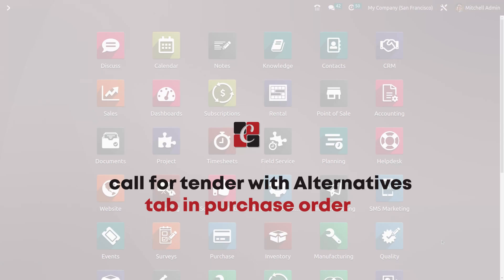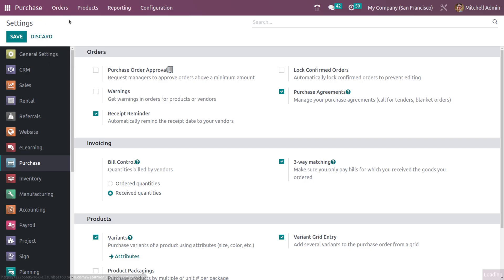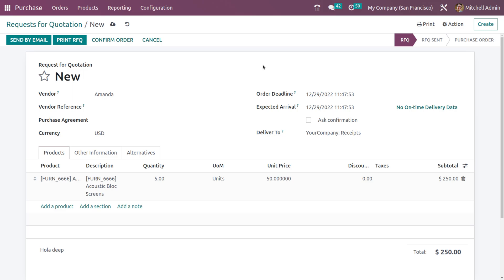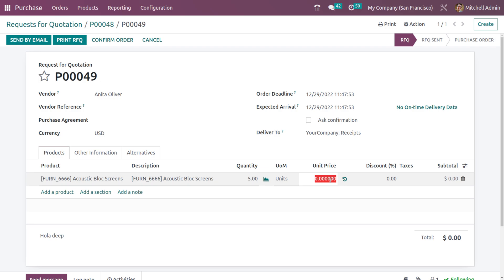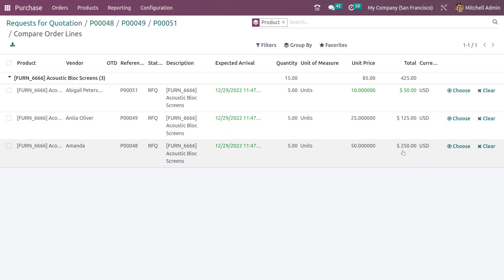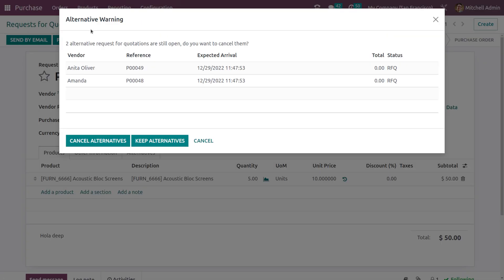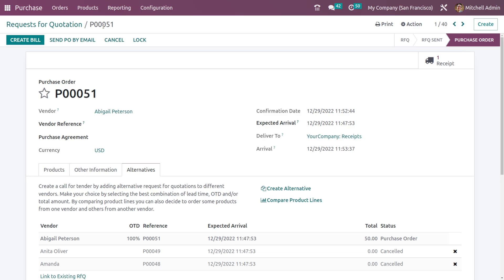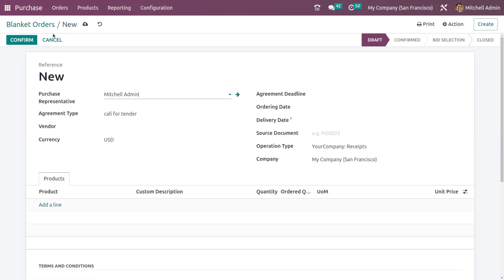Odoo 16 Call for Tender With Alternatives Tab in Purchase Order | Odoo 16 Enterprise Edition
This video explains the call for tender. The call for a tender type of purchase agreement will allow the user to define the terms and conditions of the purchase expected, the products allocated and the financial aspects involved.

Video Chapters
00:00 Introduction
00:10 Enable Purchase agreement in configuration settings
01:10 Create RFQ
01:15 Call for Tender
07:09 Call for tender through blanket order
10:35 Call for tender  and blanket ord

The call for tender purchase agreements can be drafted per the user's needs and sent to the various vendors to verify and accept them.

In a real-time world, the tender operations are provided in bits by the vendors, and the company or the organization will receive the respective one based on the cost, reliability, product quality, and the time of supply along with various other constraints of the company operations.